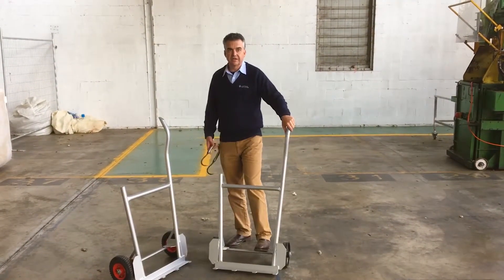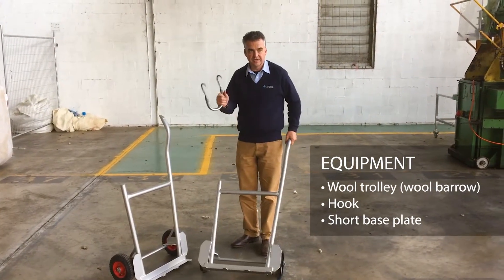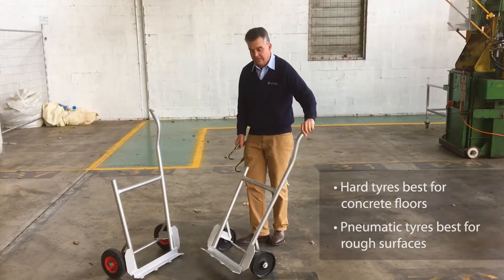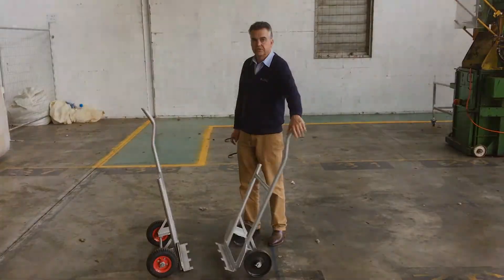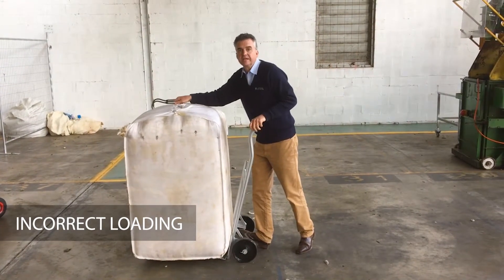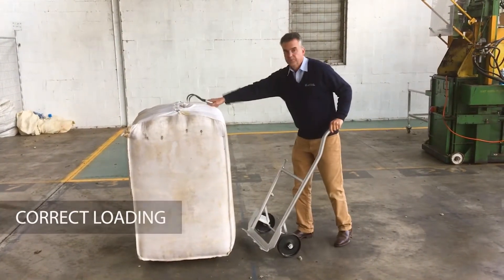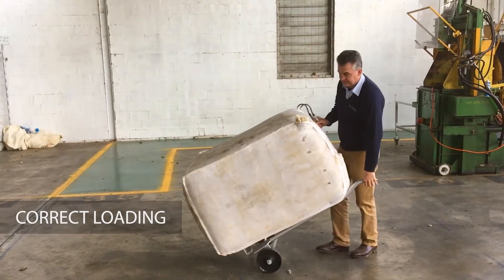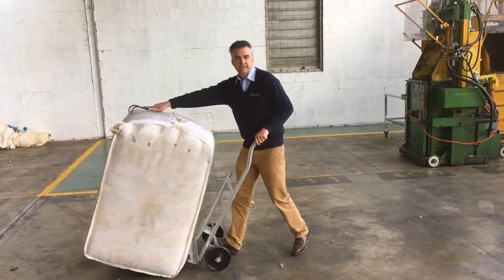How to safely use a wool trolley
WHS Safe Wool Trolley Use.